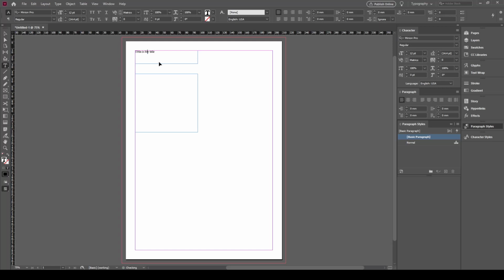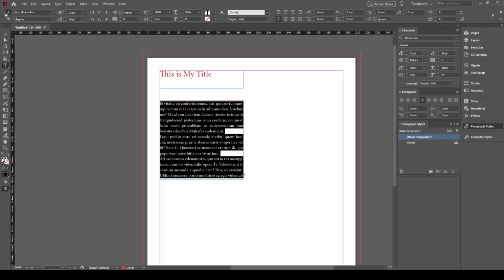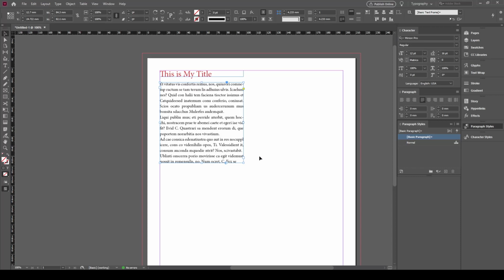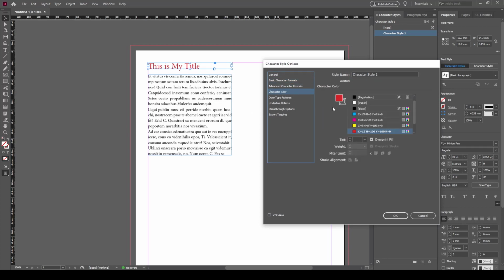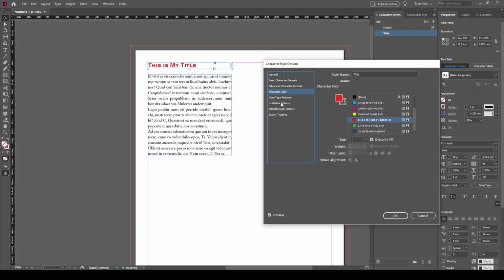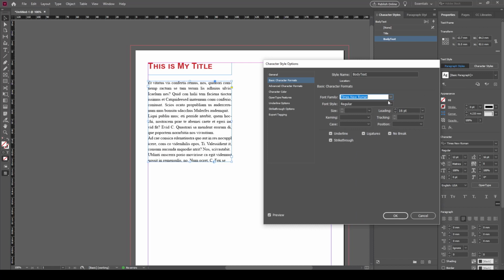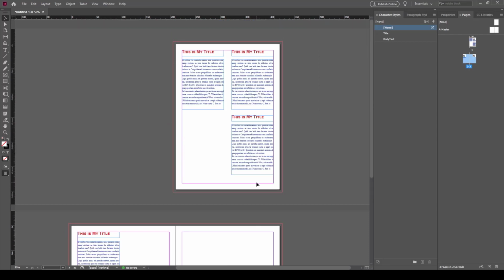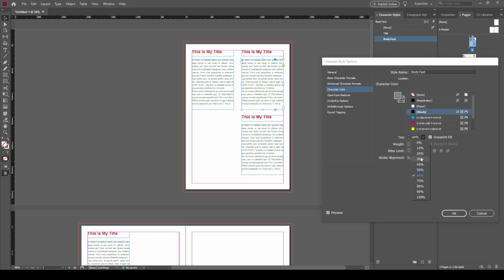Adobe InDesign CC 2020: Character Styles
Adobe InDesign CC 2020 educational video
Character styles
Paragraph styles
Text formatting